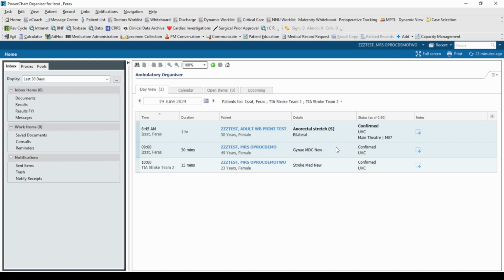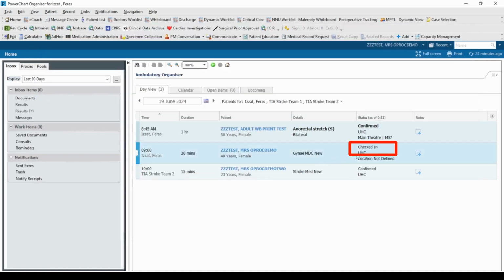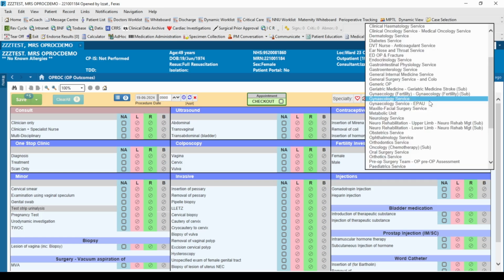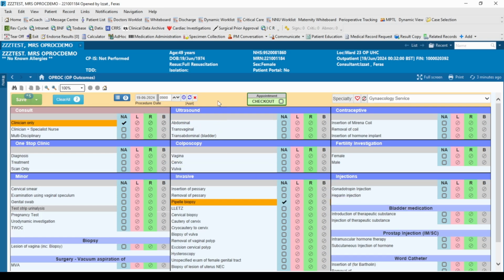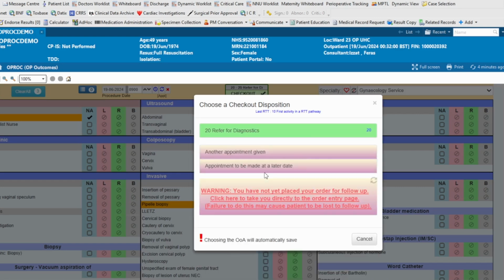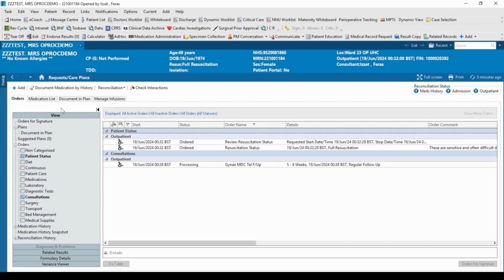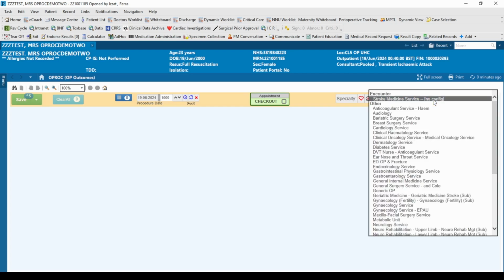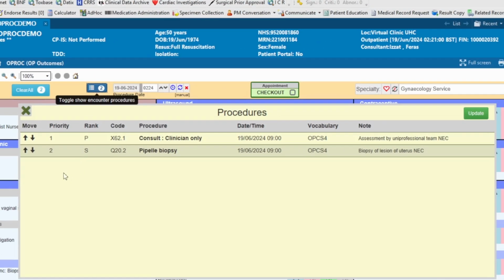General: OP Outcome - EPR Quick Reference Guide (QRG)